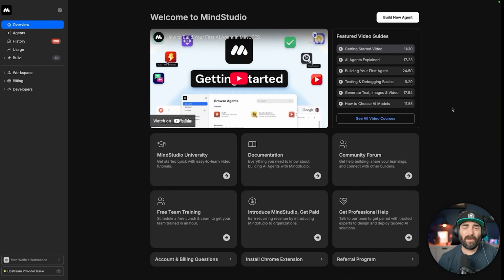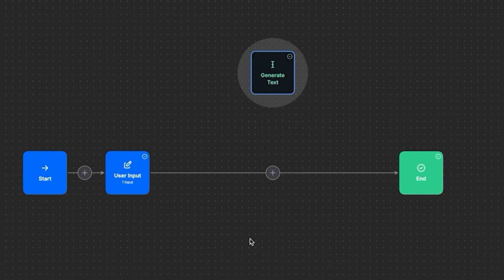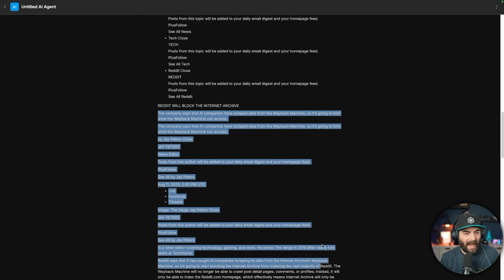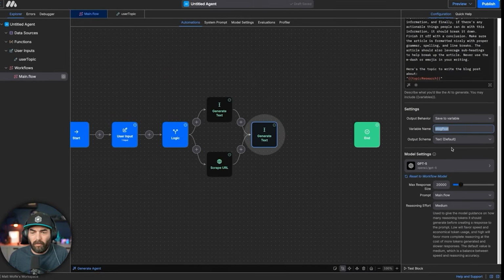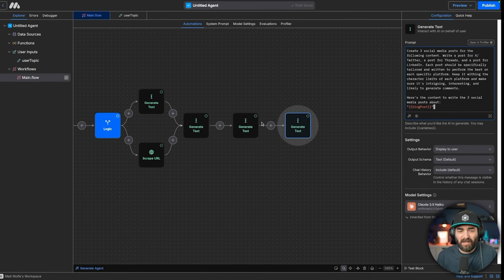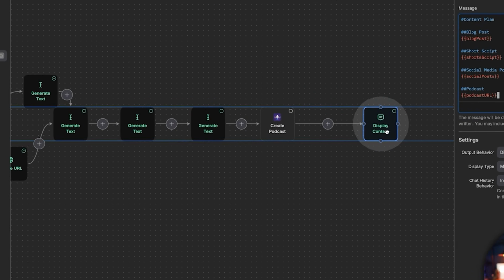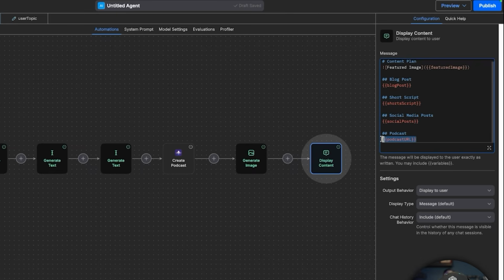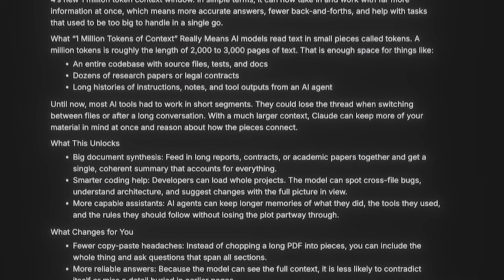Matt Wolfe (810K Subs) Just Automated An Entire Content Business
Matt Wolfe — the creator who brings tech & AI news breakdowns to his 810,000 subscribers — built a content machine in just 20 minutes with MindStudio.

One topic → Blog, Threads, LinkedIn, Twitter, Shorts script, Podcast, Images

This is what happens when top creators meet the most powerful platform for building AI Agents.